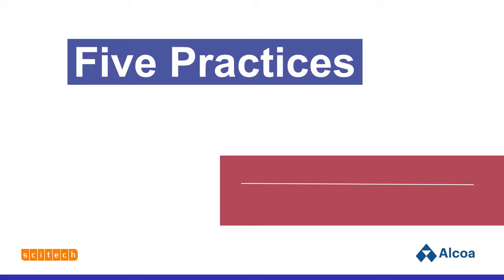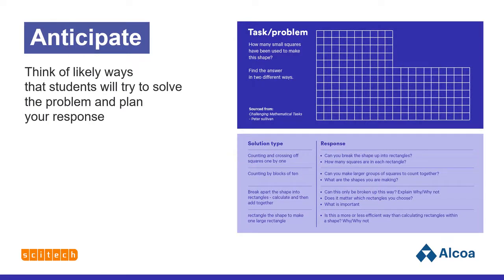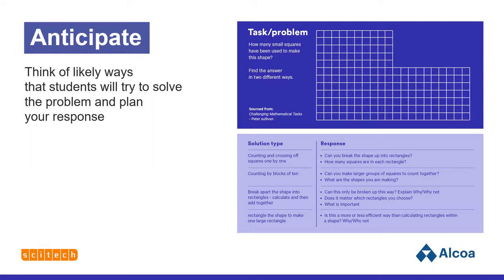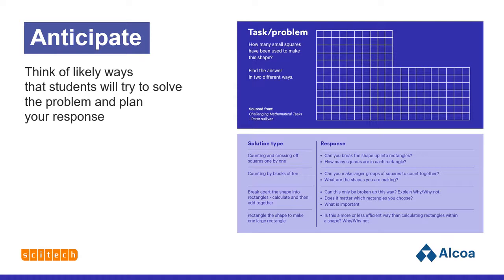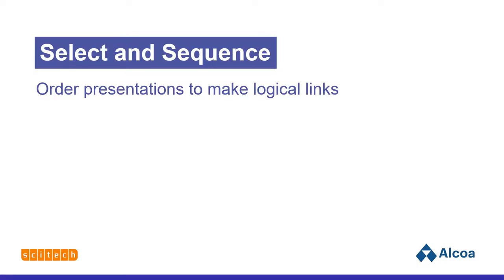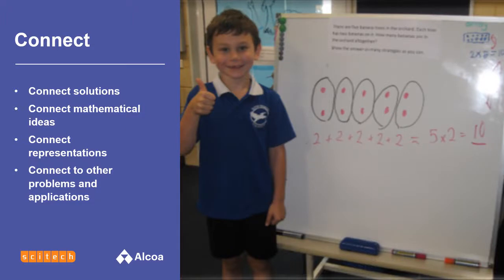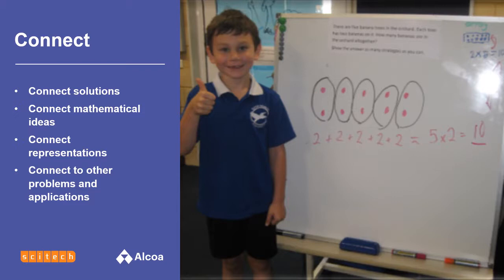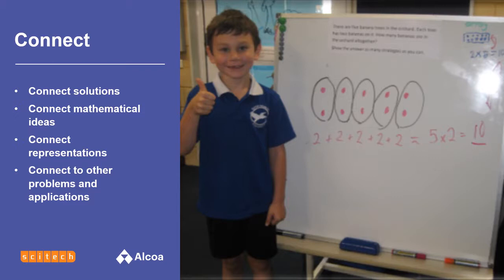Part 3: Building Positive Learning Environments | Alcoa Champions of Maths Program | Scitech WA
Part 3 of Building Positive Learning Environments: we provide an overview of the Five Practices for Orchestrating Productive Mathematics Discussions (Smith & Stein) and how we integrate this into our lessons.

Alcoa Champions of Maths is a program established in partnership between Alcoa and Scitech that supports teachers to become leaders in maths teaching through a series of workshops, observation, feedback and coaching. The program incorporates best-practice approaches from Australia, UK, Canada and the US, and focuses on teaching through problem solving and reasoning.